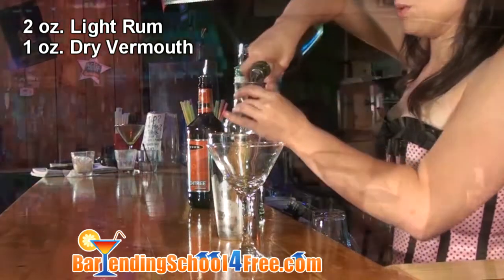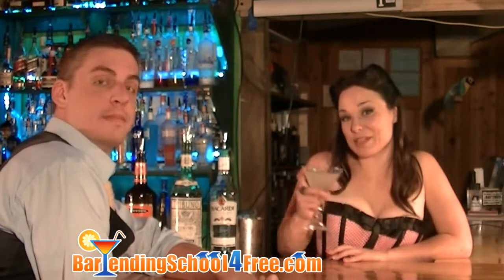How to make the Corkscrew Martini (Drink Recipes)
Next up in our series of drink recipes: the Corkscrew Martini. This is the BEST way to make a Corkscrew Martini! Today we feature Bacardi light rum in our drink recipe.

You can also follow us on Facebook for great themed drinks and even more bartending tips and tricks that are perfect if you are trying to learn how to be a bartender.

The Corkscrew Martini drink recipe is 2 oz. light rum, 1 oz. dry vermouth, and 1 oz. peach schnapps.